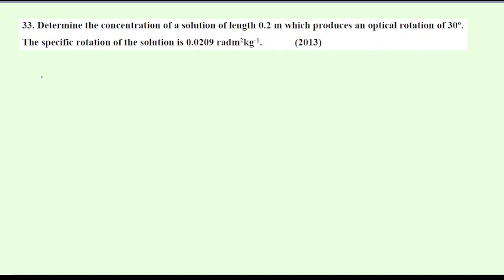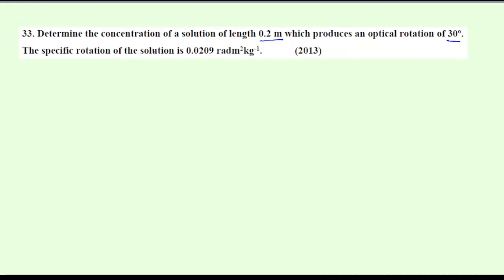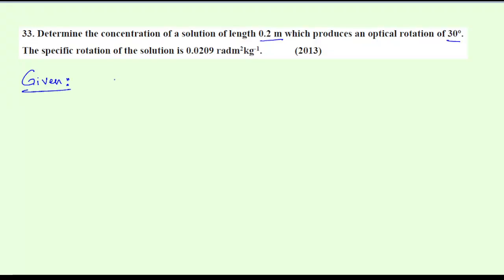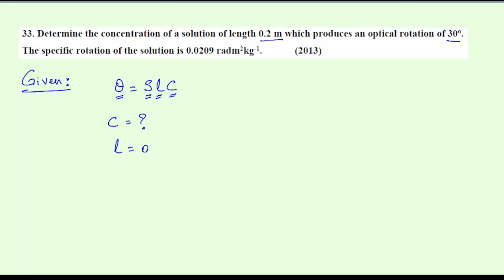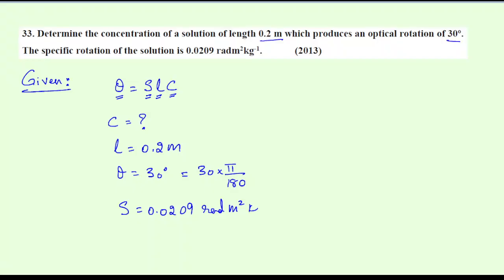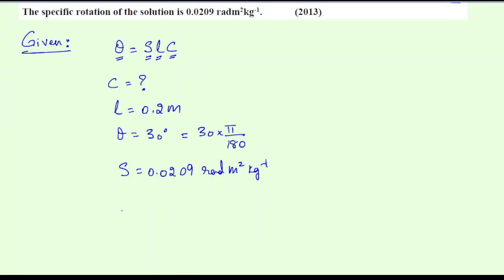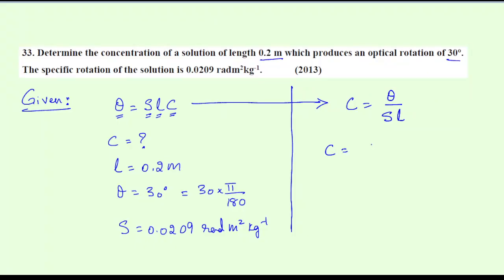Q 33 | Optical Activity Numerical Solved | Specific Rotation & Concentration of Soln | Polarimetry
Are you preparing for your Physics or Applied Optics examinations? In this video, we solve an important numerical problem on Optical Activity, Specific Rotation, and Polarimetry using a simple step-by-step approach.
📚 Perfect For:
💡 Optical activity is an important phenomenon used in chemistry, physics, pharmaceuticals, sugar industries, and biochemical analysis. Understanding how concentration affects optical rotation is essential for both theoretical and practical examinations.

🚀 Watch till the end to learn the complete solution and master optical activity numericals with confidence!

💬 Ask your doubts in the comments section

📖 Learn Physics and Optics with clear explanations, detailed calculations, and exam-focused solutions.